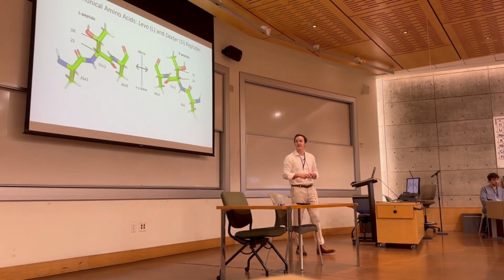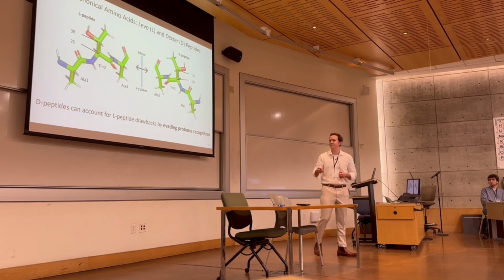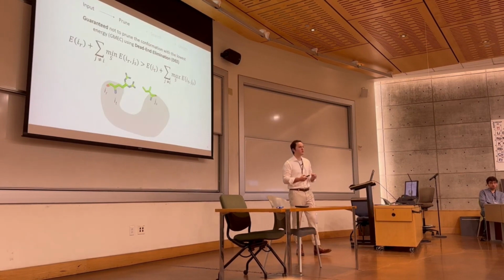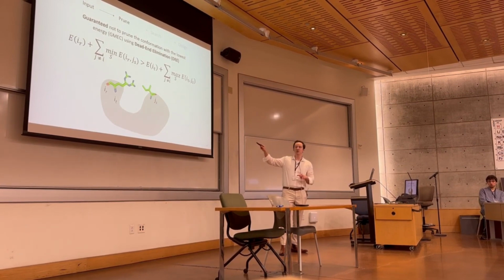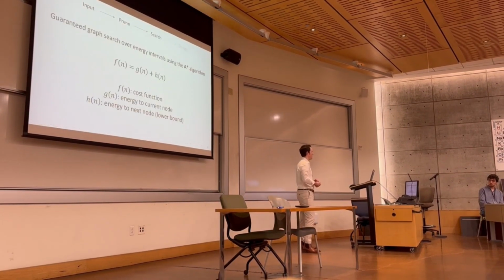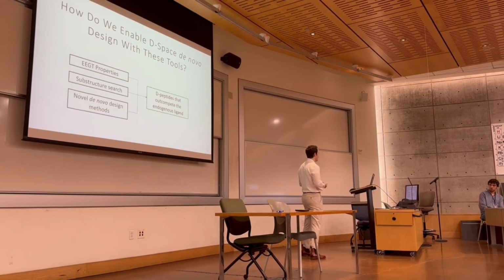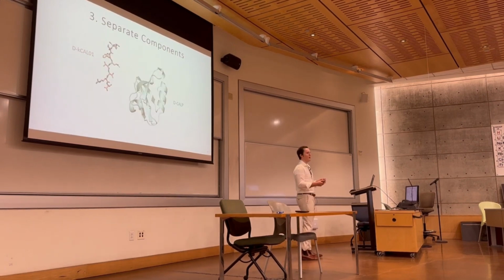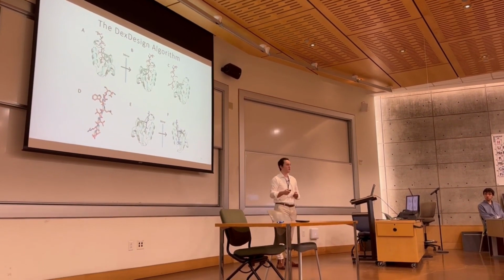DexDesign: Computational D Peptide Design Using OSPREY (TriMolS 2024)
Presentation on DexDesign software developed in the Donald lab for TriMolS 2024.